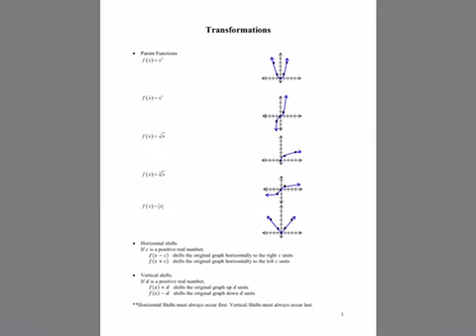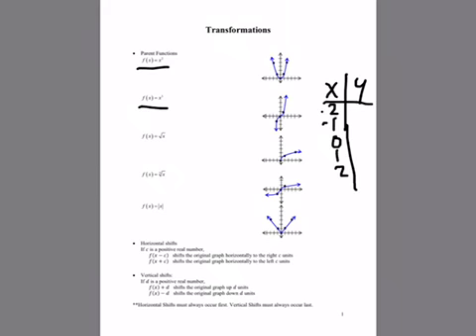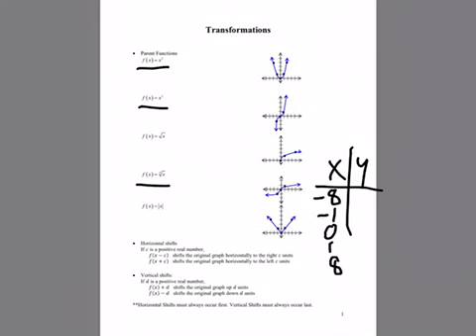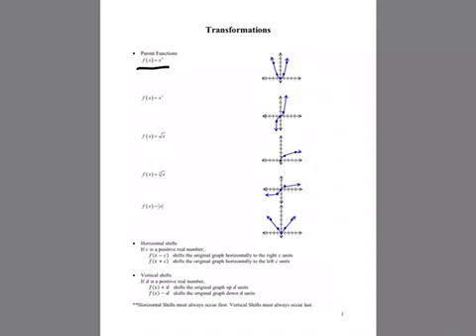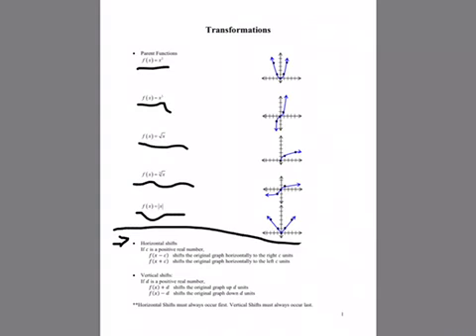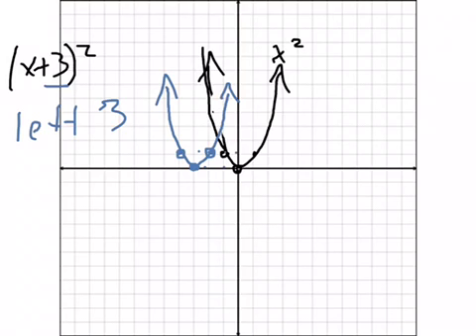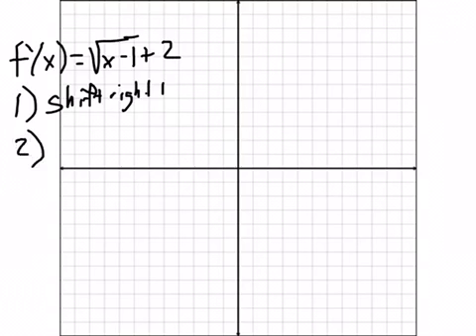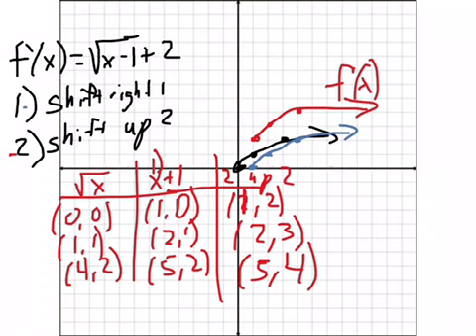Graphing Transformations Part 1